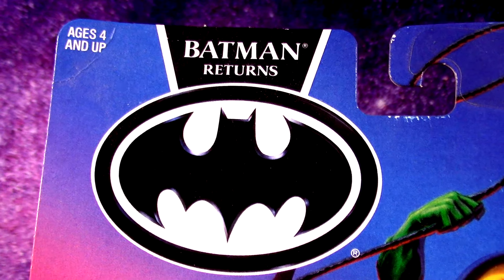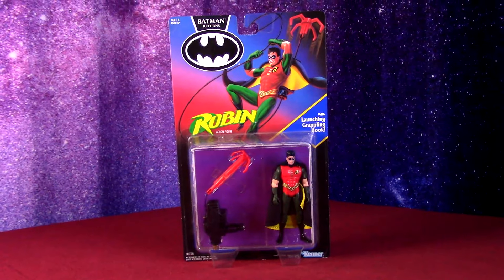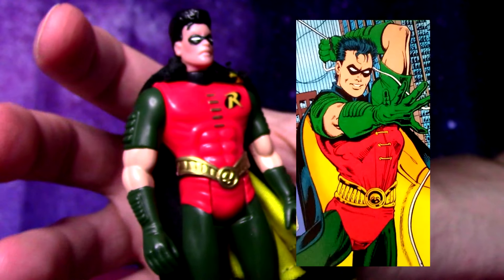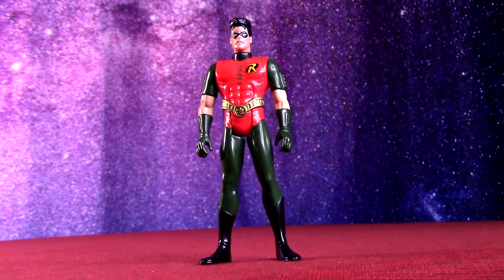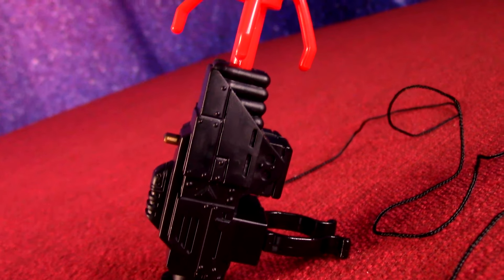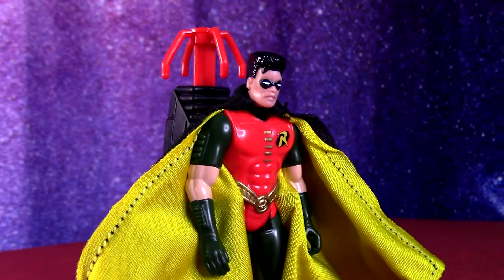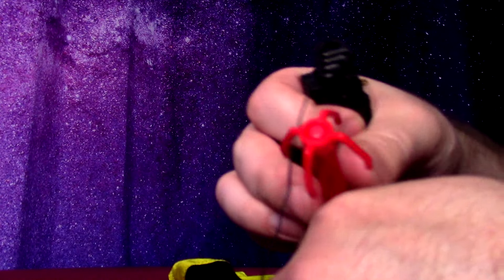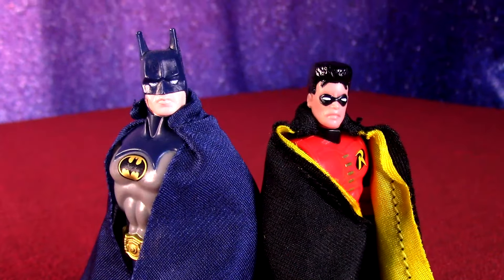ROBIN in BATMAN RETURNS Kenner 1992 Action Figure Line Review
Batman Returns the 1992 movie did not have Robin in the film, but we got an action figure from KENNER despite it. See his unique look and features in this old school 90's review.